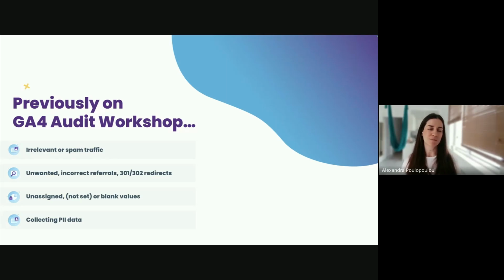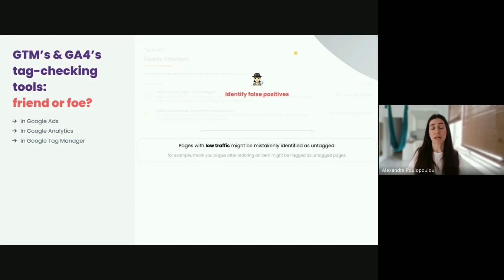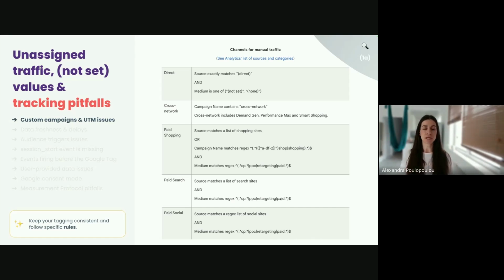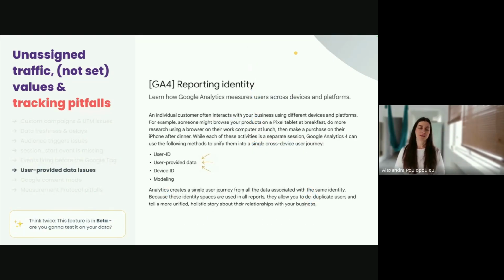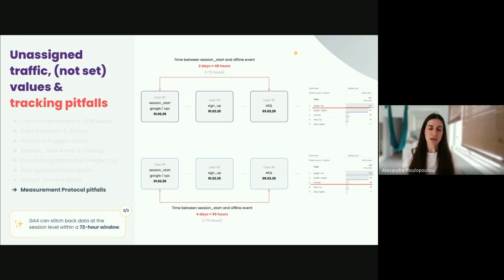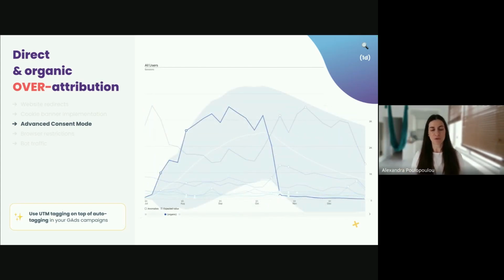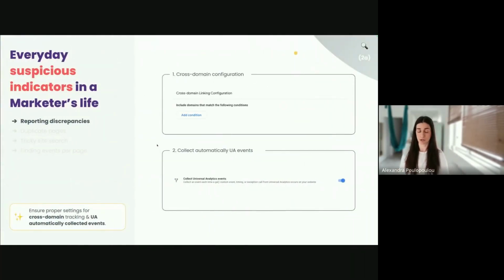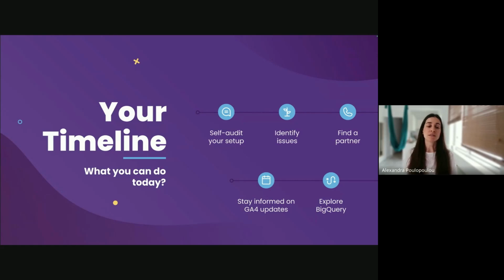Holini Workshop: Google Analytics 4 (GA4) Audit - Top Mistakes to Avoid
We’re sharing insights from 20 GA4 audits conducted over the past year for B2B tech companies and highlighting the most common mistakes we keep seeing so you can avoid them.

Conducting a thorough GA4 audit at least once a year is essential to keep pace with Google’s changes and ensure your analytics align with your current business reality.

A lot can change in a year—not only has Google Analytics 4 (GA4) introduced significant updates to data processing and consent management, but your own digital landscape may have evolved as well. Your website, sales funnels, and tracking setups might have shifted, creating room for mistakes and data discrepancies. Additionally, Google’s continuous updates bring new challenges for B2B marketers, making it even more crucial to ensure your analytics is in top shape.

🔹 Key Takeaways:
 ✅ Understand what feeds “unassigned” and “not set” traffic and how to solve it
 ✅ Identify the false over-attribution issues in your account and minimize the impact
 ✅ Spot the most common warning signs in your reports and act faster
 ✅ Learn the most common GA4 setup mistakes B2B companies make and how to avoid them

📌 Any questions are more than welcome in the comments! 🚀GoogleAds